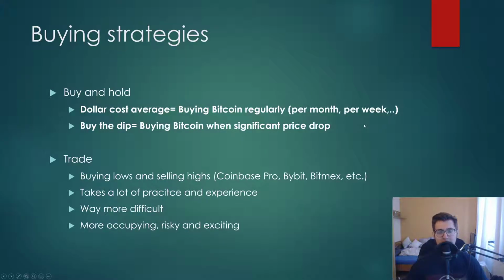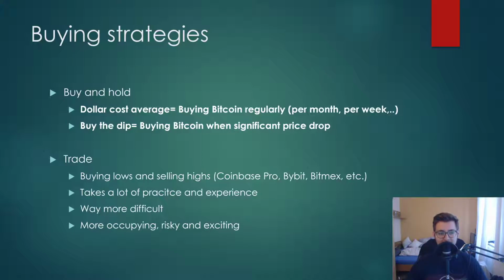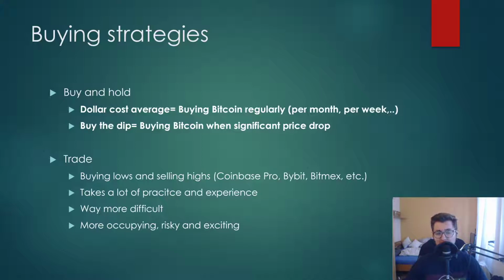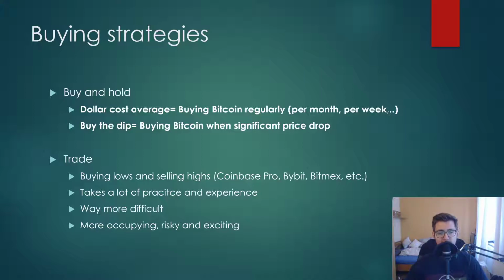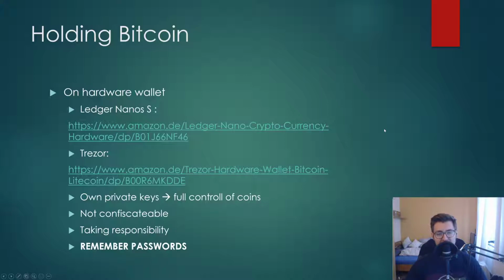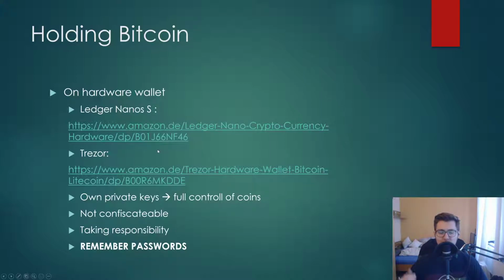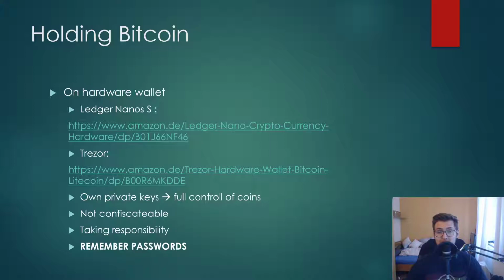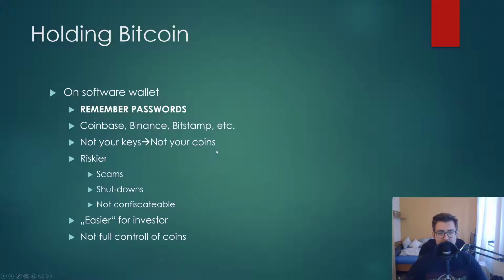How to buy Bitcoin - For Beginners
Hey there,

Get your hardware wallet:
Ledger Nano S:

In this video I am trying to explain in the easiest and still rather informative way, how to buy Bitcoin.
After watching this video, you will know the fundementals of investing in crypto.
Make sure to stick to the end!